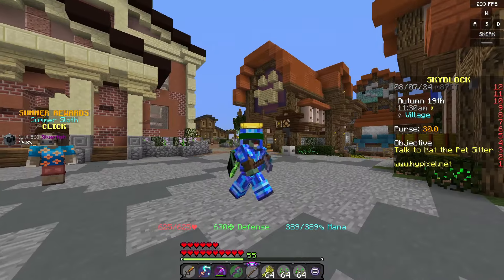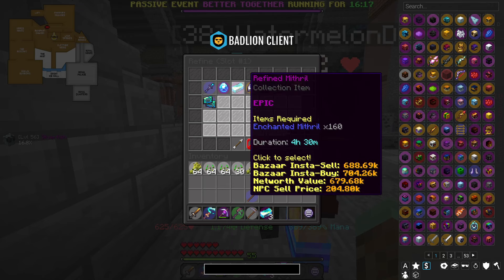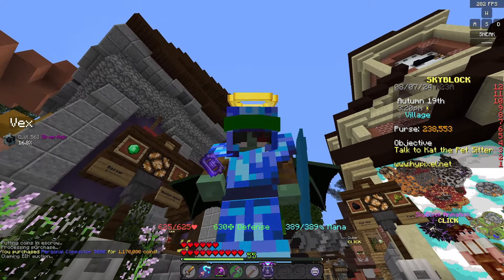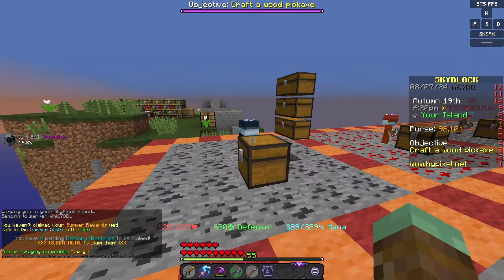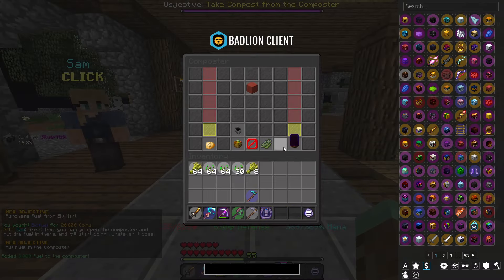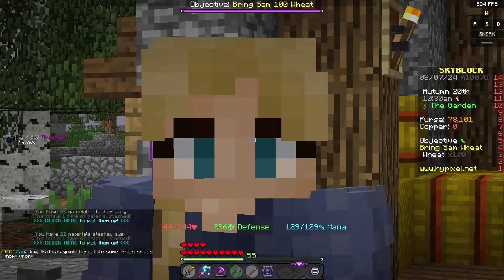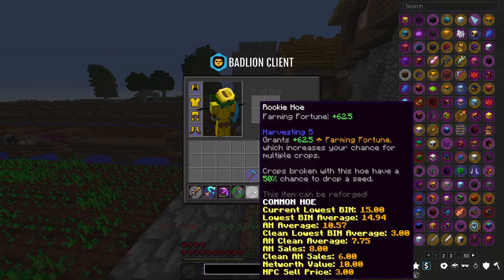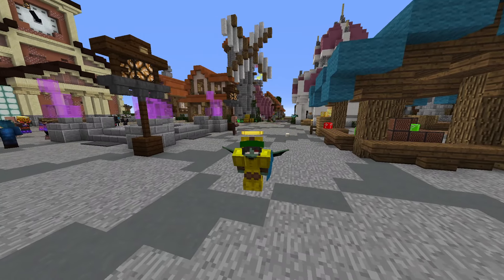How I made 2,000,000$ WITH 1 CLICK [3] Hypixel Skyblock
This is how I made 2m (2,000,000) coins with a singular mouse click button, the secret was to wait a bit and then collect some special items!
This was a bit shorter than my usual Hypixel Skyblock episodes, but I hope you guys enjoy this one as much as I did making it! :)